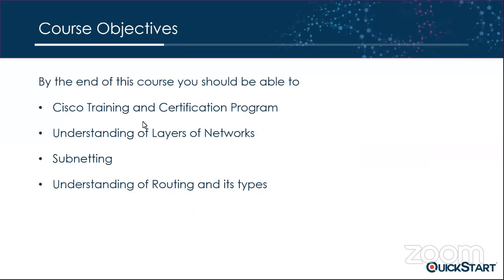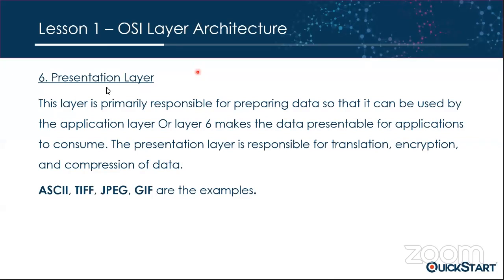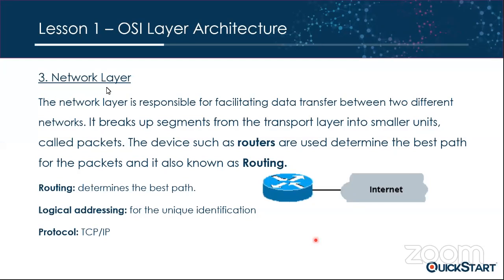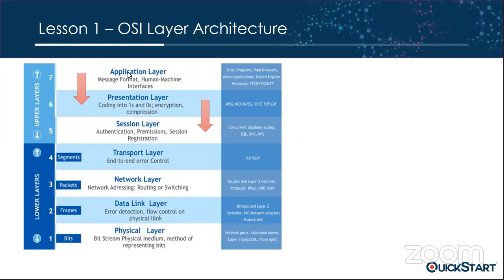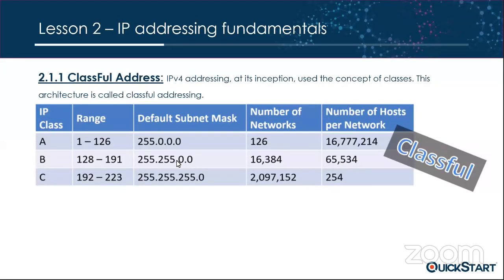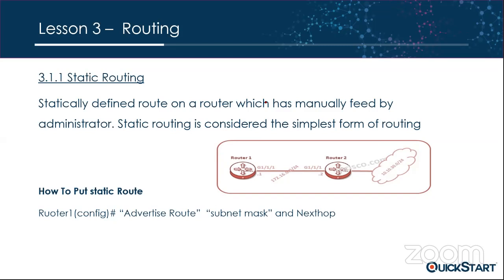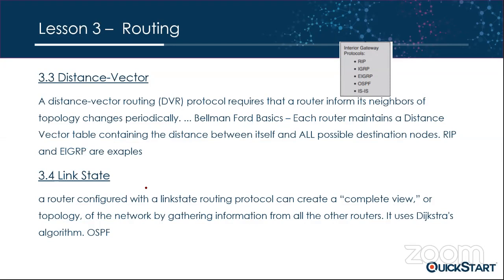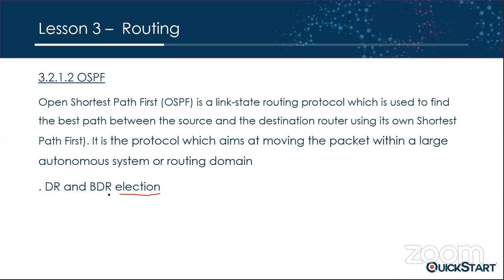Cisco IP Fundamentals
This is a 1 hour plus webinar that is delivered to take you through Cisco IP fundamentals. For those who want to appear for CCNA service provider or switching and routing exams, this webinar will be of great help. Your host will be Anas Ijaz, holding a masters degree in Networking, and expertise in AWS, Azure and Virtualization (Hyper-V and VSphere). Once completed, you'll be able to know about:
-Cisco training and certification program
- Understanding of Layers of Networks
- Subnetting
- Understanding of routing and its types

The course contents are:
Lesson 0: Cisco exam and certification program
Lesson 1: OSI Layer architecture and Layer 3 concepts
Lesson 2: IP Adressing Fundamentals
Lesson 3: IP Routing Fundamentals

If you want to get prepared for Cisco certifications, or want knowledge on Cisco technologies, take a look at our courses at QuickStart.com:

You can also take a look at our blogs to know more about networking and importance of Cisco certifications: